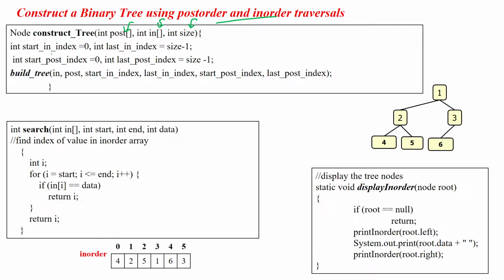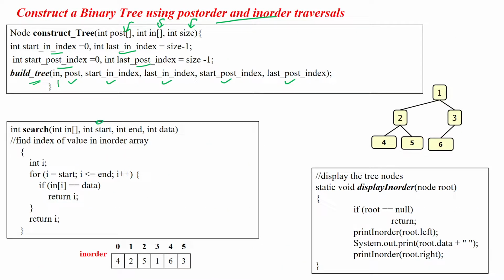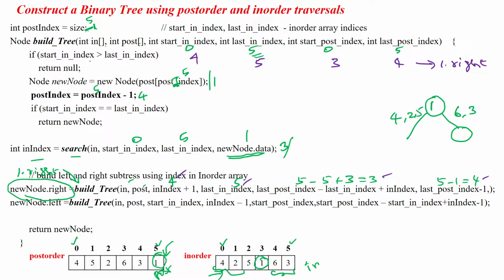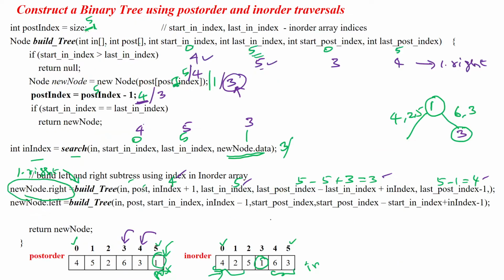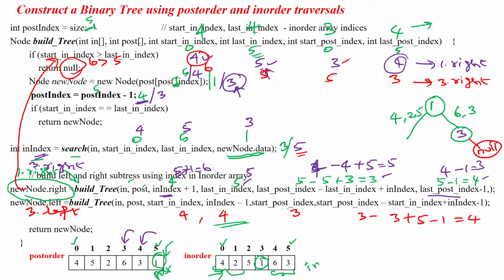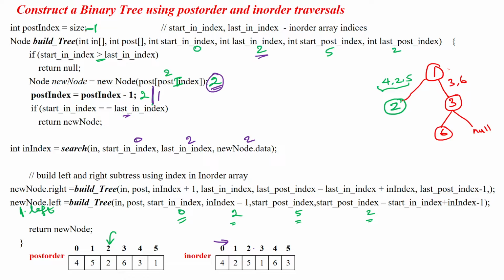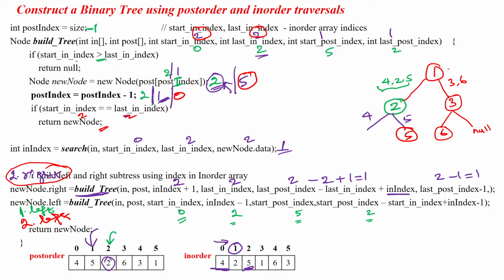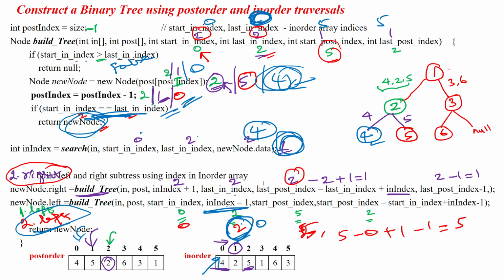69 Construct (Implement) binary tree using postorder and inorder traversals Example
Construct binary tree using postorder and inorder traversals Example